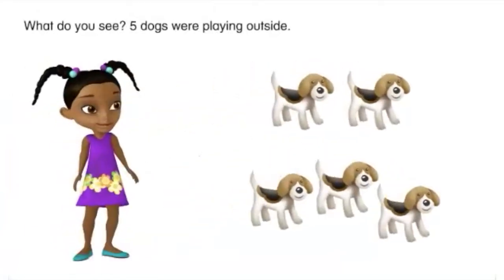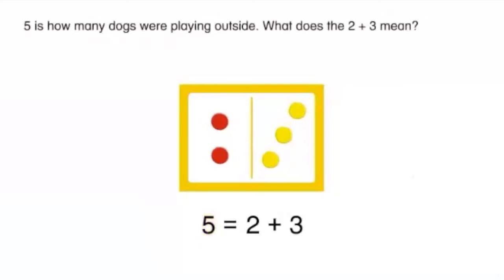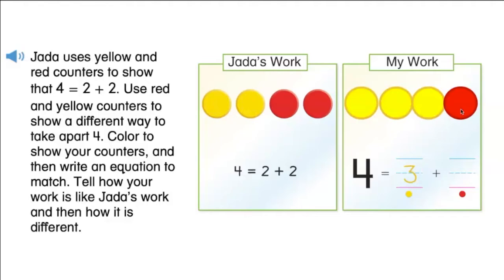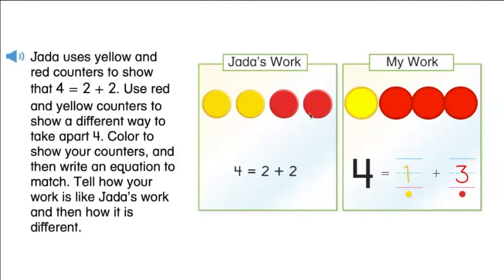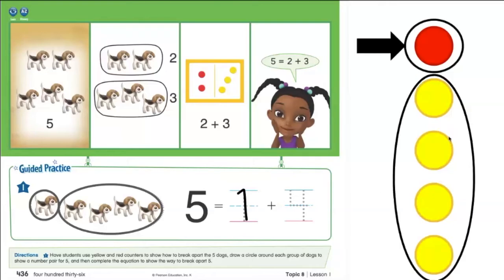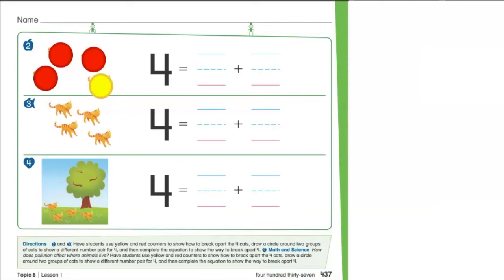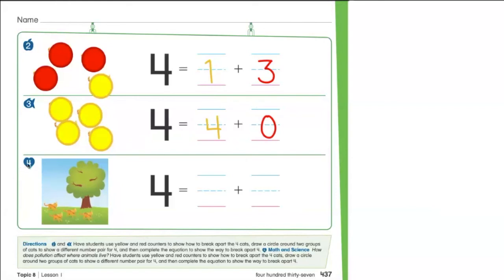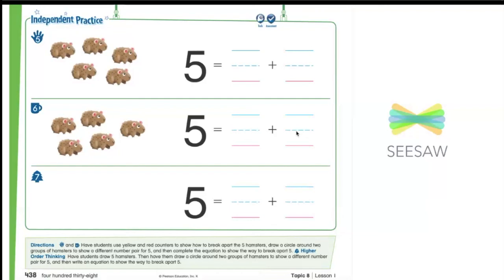Pearson Math Lesson 8.1